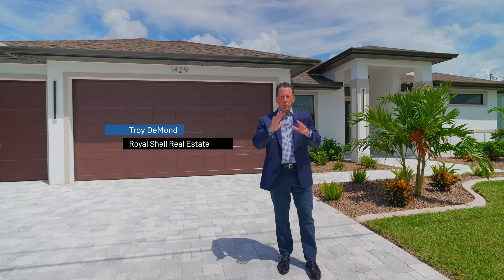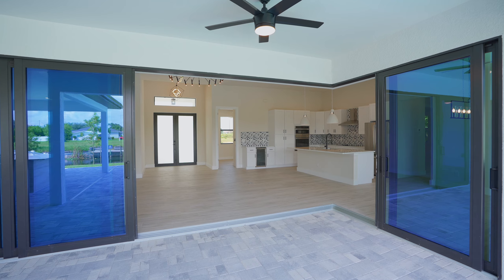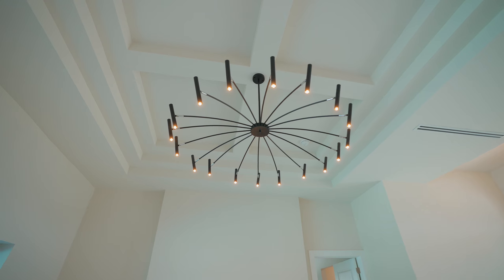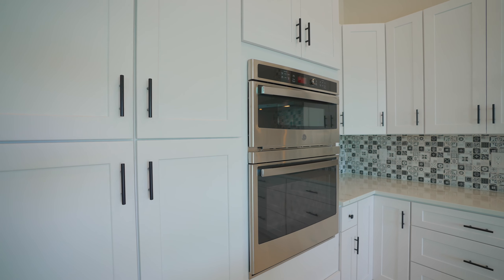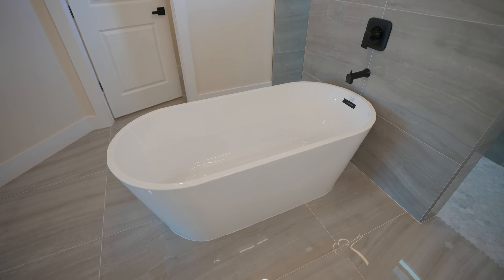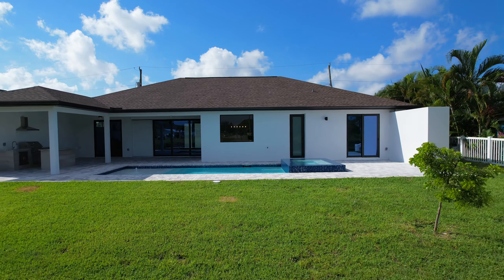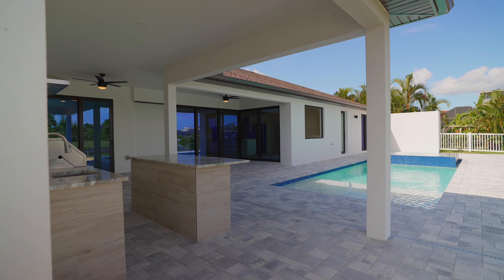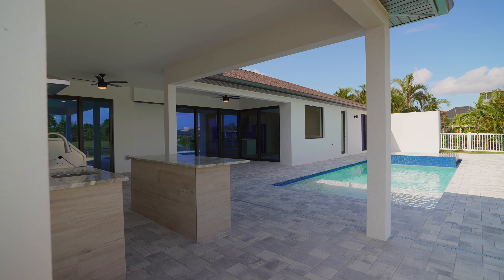New Construction Home in Cape Coral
Stunning waterfront views, endless outdoor options for entertaining and "brand new" in the heart of Cape Coral. This 4 bedroom 3 bath 3 car garage home is simply stunning. As you enter the home, your eyes will be drawn to the 14' volume custom design ceilings plus amazing waterfront views. With over 2,000 s/f of living space this home is well lit, open, and very spacious. Designer floor tiles flow throughout the entire home. Elegance is evident with a contemporary style, modernized lighting, and neutral paint tones. The kitchen is a great space for family to gather with a large center island, quartz counter tops, designer backsplash, stainless steel appliances, and plenty of storage space. The primary suite offers 10' ceilings and a wonderful view of the water and outdoor area. The ensuite bath is simply elegant with a walk-around shower with tile from floor to ceiling, plus a stand-alone bath. The mirrors are custom with lighting and temperature controls for defogging. The 3 additional bedrooms are split from the primary bedroom, spacious with 10' ceilings, and create a great retreat for a little privacy. The outdoor space of this home is spectacular! Nestled up to the waterfront canal, the saltwater pool plus spa is the focal point. Large island plus summer kitchen provides a great space for entertaining. The open lanai is just steps from your composite dock where you can launch your own personal watercraft for hours of fun! Lush landscaping, impact windows and doors, new seawall, city water and sewer makes this waterfront home a "must-have." Just minutes to fine dining, great entertainment, stellar shopping, and 400 miles of canals, you are now HOME!